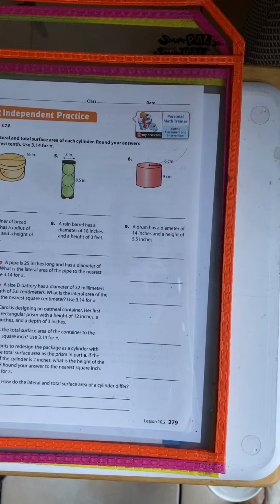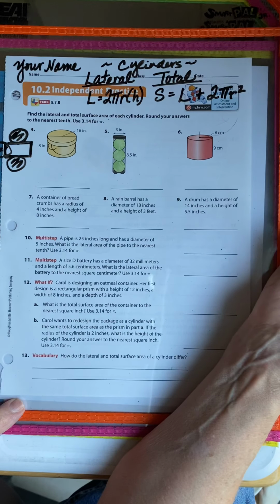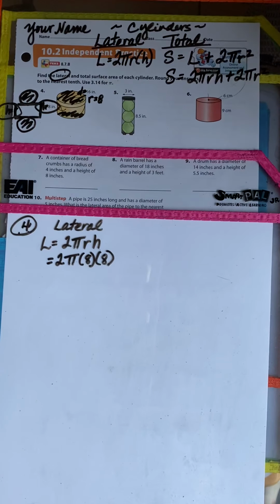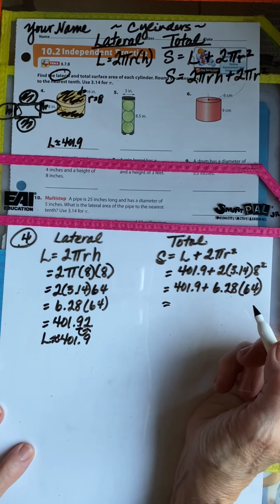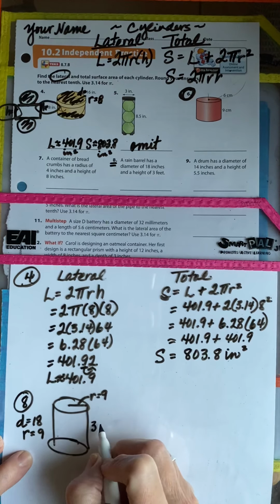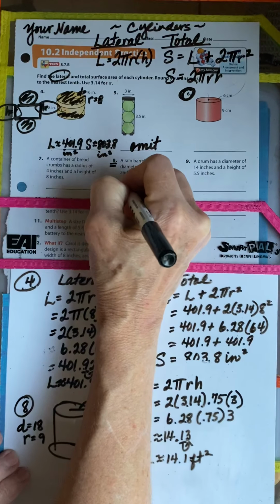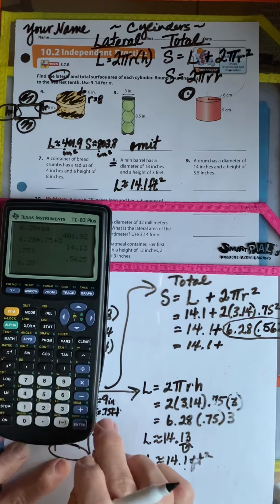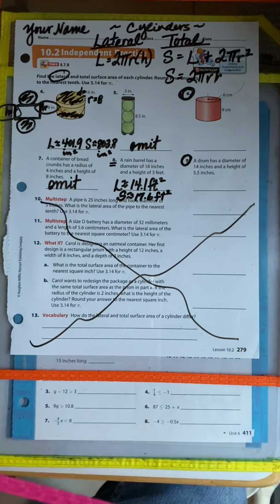8th 10.2 Independent Practice Surface Area of Cylinders